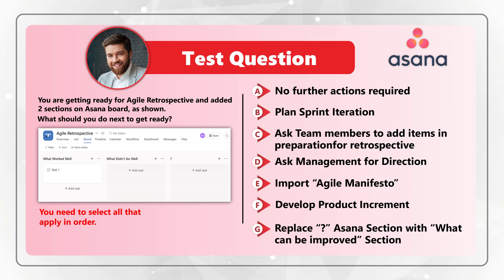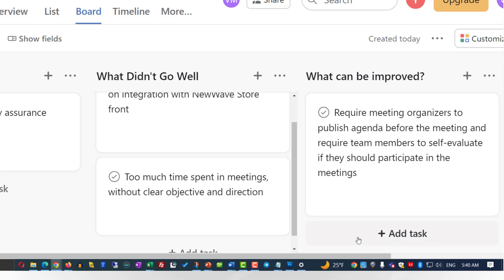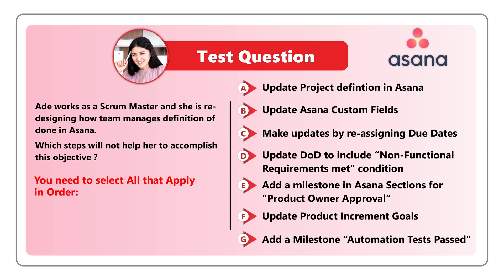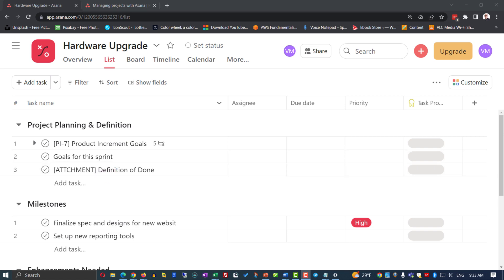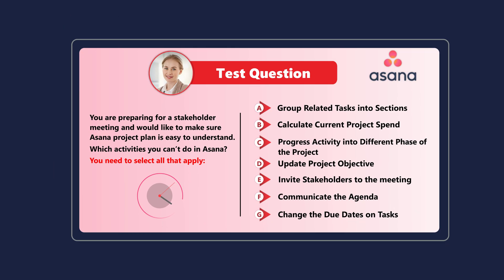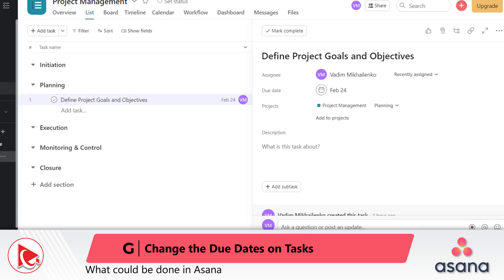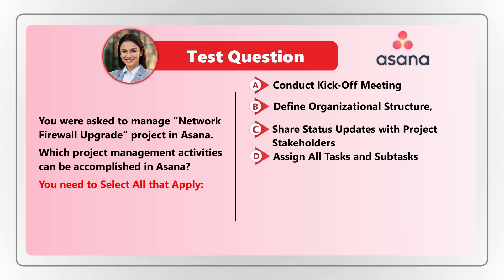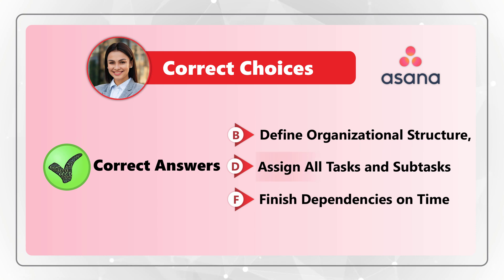How to Manage Scrum Projects in Asana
In this video, we'll show you how to manage Scrum projects in Asana by looking at typical project interactions in the form of questions and answers. Asana is a popular project management tool. Scrum is a framework that helps teams work together to develop, deliver, and maintain complex products. Asana is a great tool for managing Scrum projects because it allows you to track your team's progress, assign tasks, and collaborate with others in real time.

We'll cover the basics of Scrum methodology and show you how to set up your Asana workspace for Scrum project management. We'll also walk you through creating sprints, backlogs, and user stories, and show you how to use Asana's boards, lists, and calendars to keep track of your team's progress.

By the end of this video, you'll have a good understanding of how to manage Scrum projects in Asana, and be ready to start using these techniques in your own project management workflow.